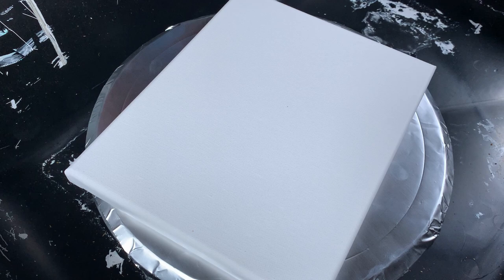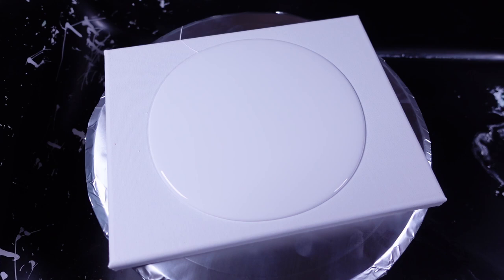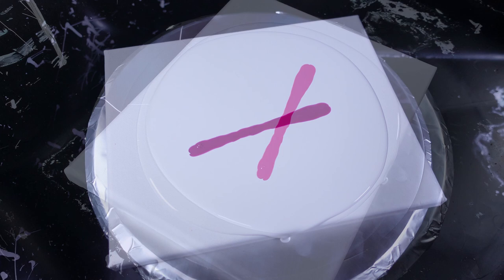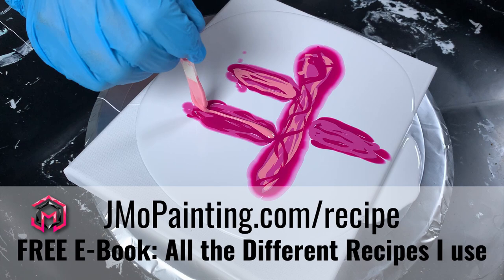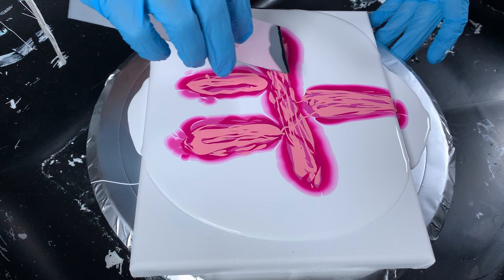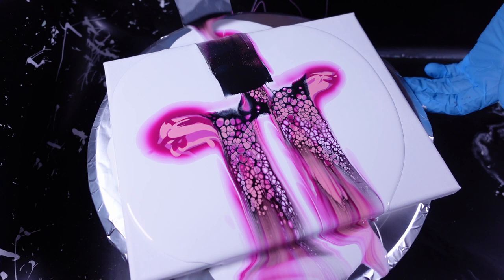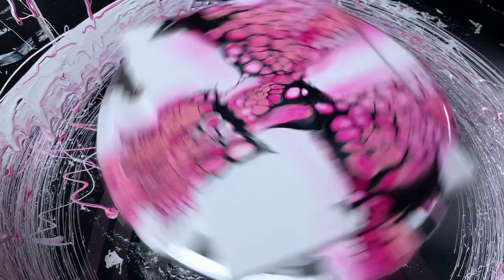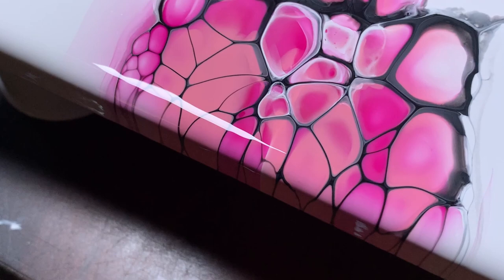GIVING MY SECRETS AWAY! Bloom Pour Painting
In today’s video, Bloom Pour Painting, we are doing a bloom pour painting with different colors of magenta! This is quickly becoming one of my favorite techniques of fluid art! If you enjoy bloom pouring techniques, I suggest giving this style with the tri swipe a try! The way the cells explode off the canvas is amazing! I am going to show you how to use my method of doing this acrylic pour.

All artwork is for sale! Otherwise head on over to my Shopify page and check everything out there